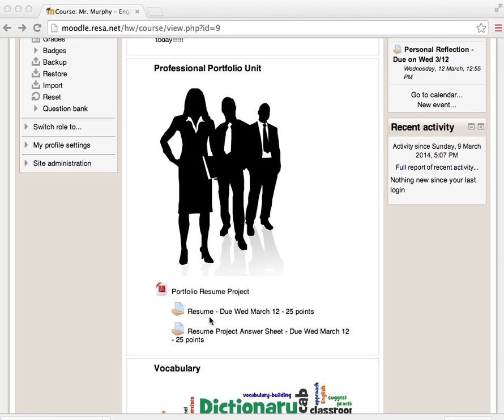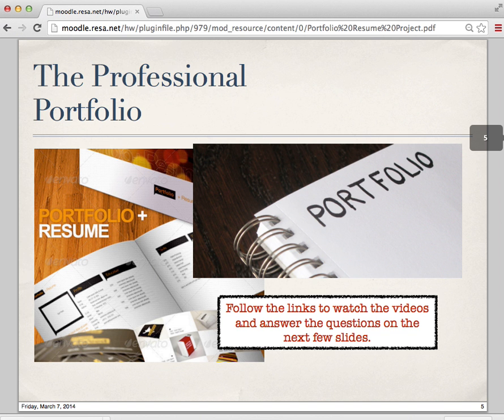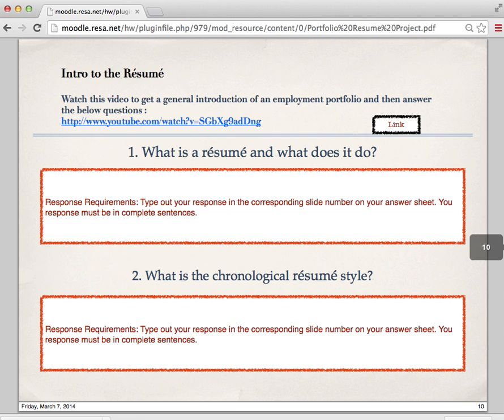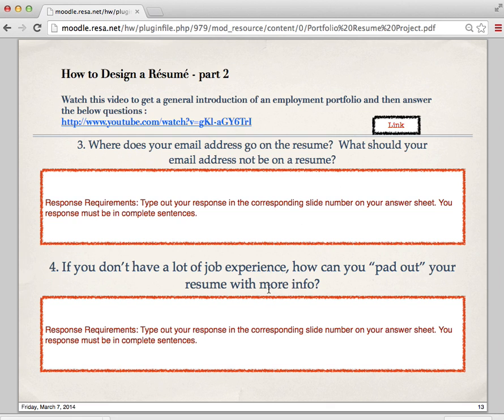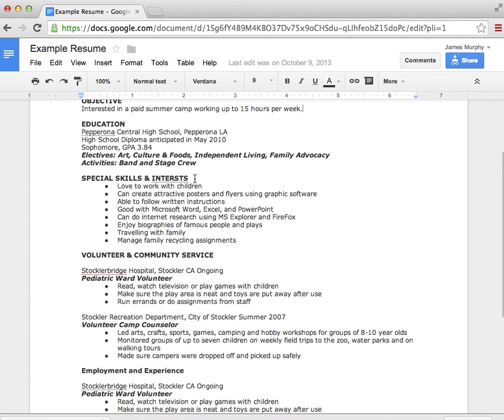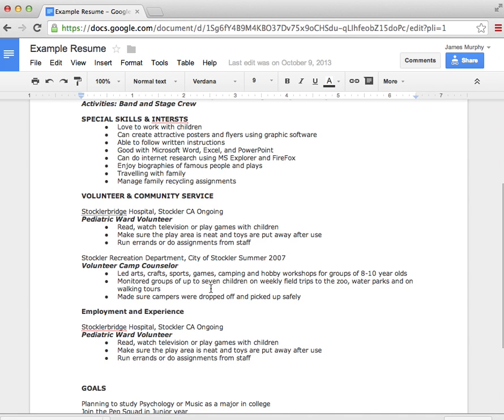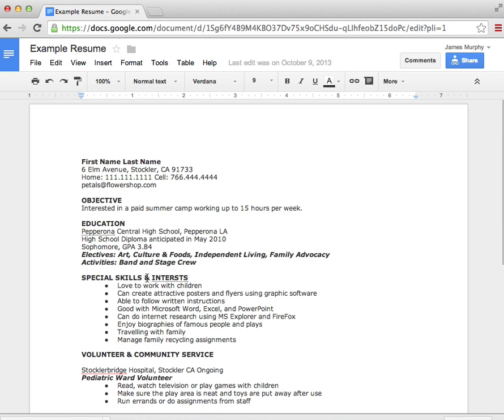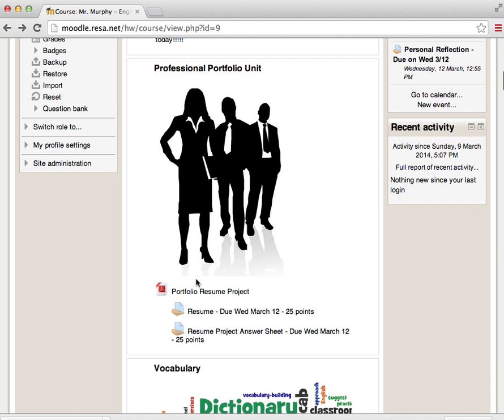Resume Project Introduction